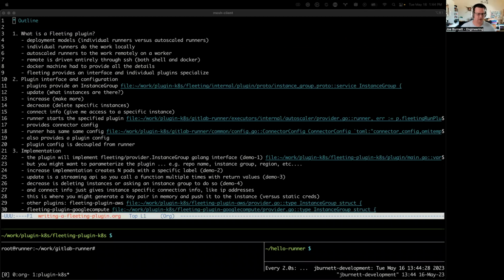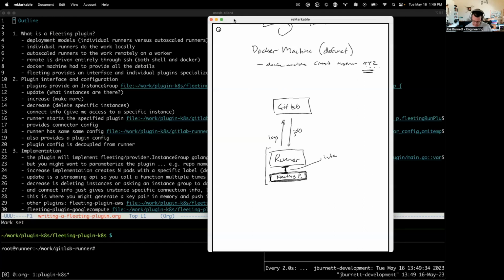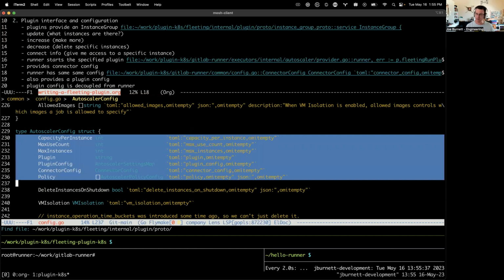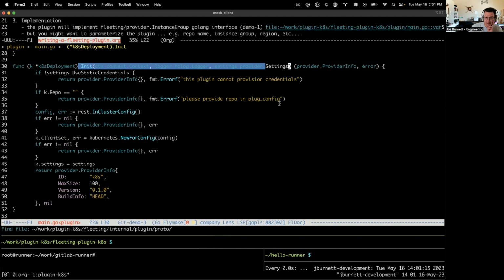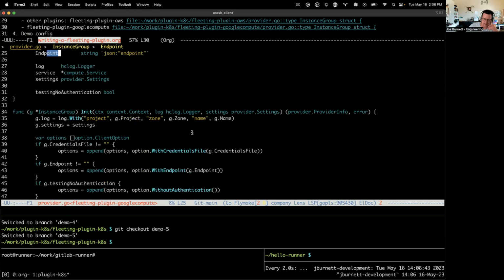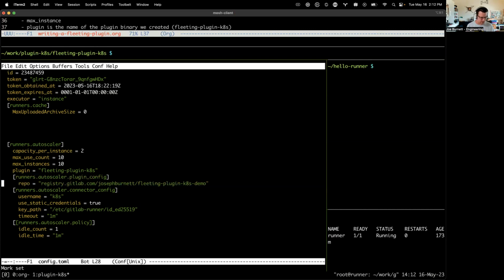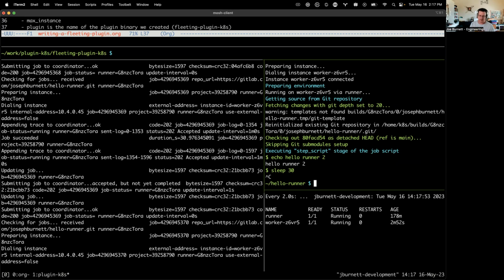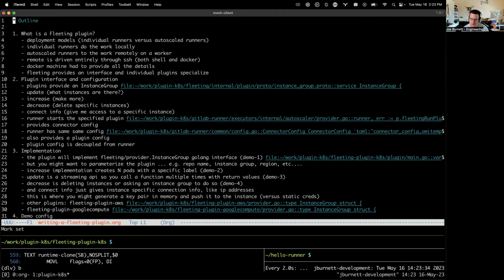How to write a GitLab Runner fleeting plugin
Fleeting plugins allow GitLab Runner to use a group of instances to run jobs. Runner will autoscale the instance group according to demand through the plugin, so it doesn't need to know the details of the cloud provider. That's what the plugin is for!

This video will walk you through step-by-step through the process of writing, configuring and running a fleeting plugin in Golang.

Fleeting plugins replace Docker Machine autoscaling. They enable any executor to autoscale on any platform.